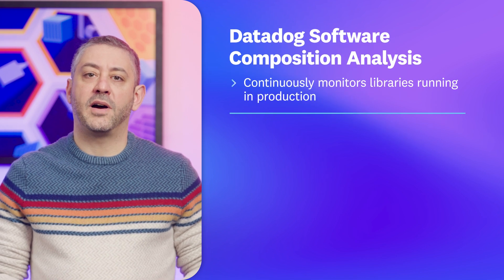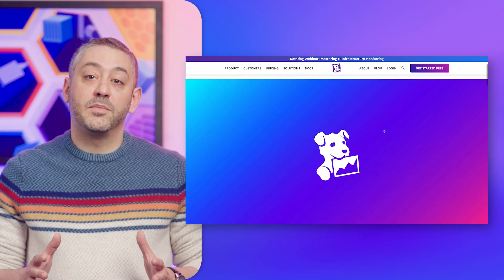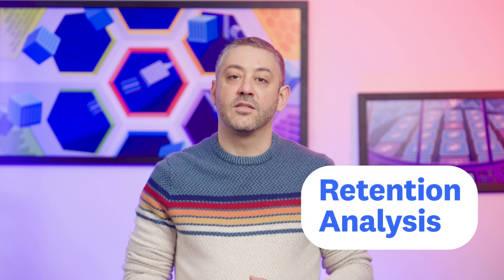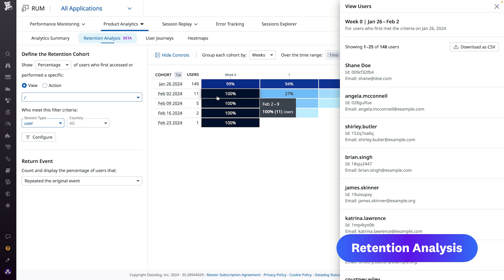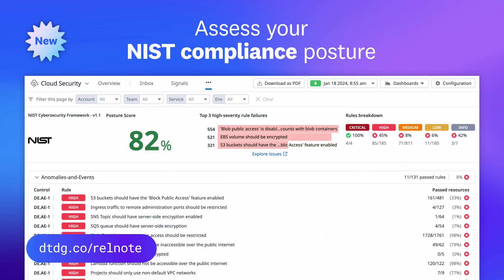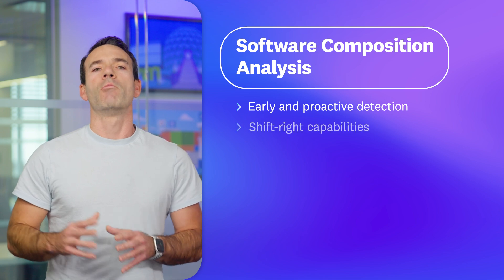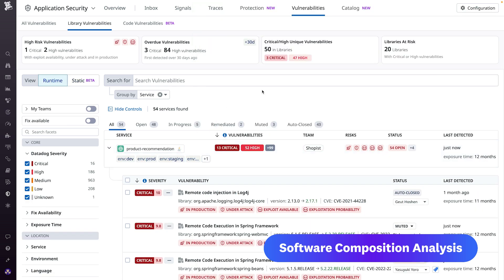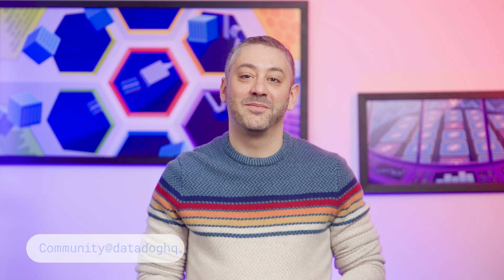This Month in Datadog: Software Composition Analysis, Trace Queries, Retention Analysis, and more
Datadog is constantly elevating the approach to cloud monitoring and security. This Month in Datadog updates you on our newest product features, announcements, resources, and events. To learn more about Datadog and start a free 14-day trial, visit Cloud Monitoring as a Service | Datadog. This month, we put the Spotlight on Datadog Software Composition Analysis.

YouTube Chapters:
00:00 This Month in Datadog
00:41 Datadog's Approach to DevSecOps
01:24 New Feature: Trace Queries
02:18 New Feature: Retention Analysis
03:11 New Feature: Case Management
04:05 New Features Roundup
04:22 Spotlight: Datadog Software Composition Analysis
06:50 New Datadog Learning Center Courses

Analyze the root causes and business impact of production issues with Trace Queries blog
Track and triage errors in your logs with Datadog Error Tracking blog
Show Watchdog alerts in your dashboards with the list widget release note
Assess your NIST compliance posture with Cloud Security Management release note